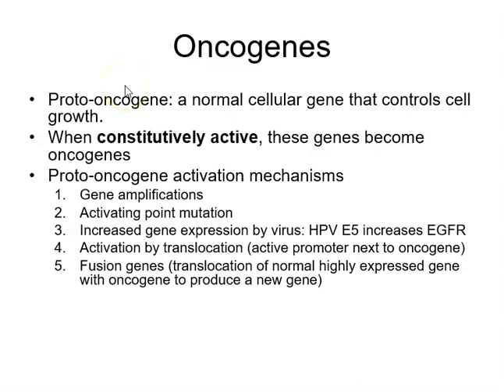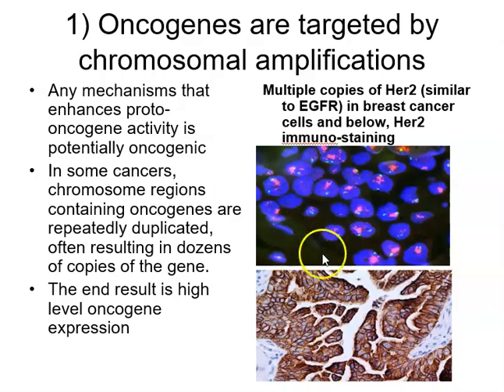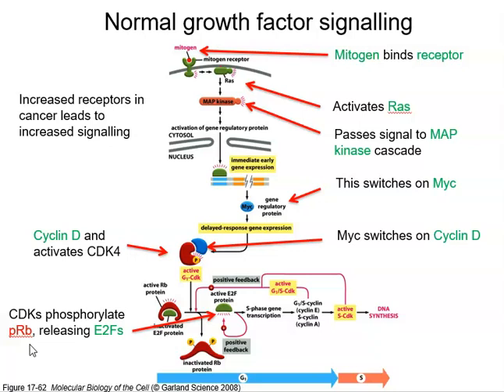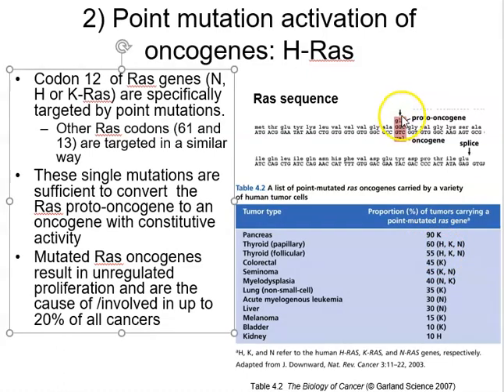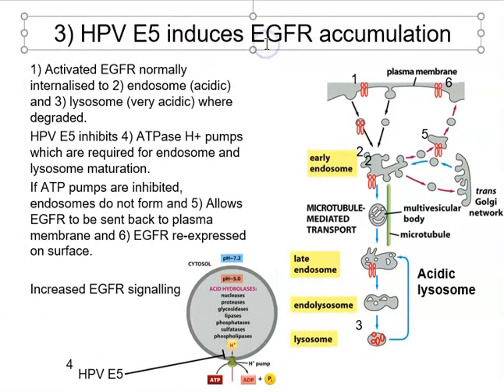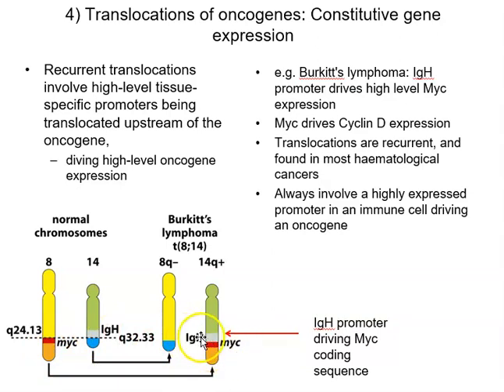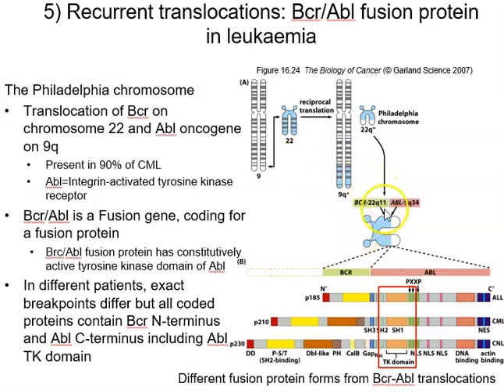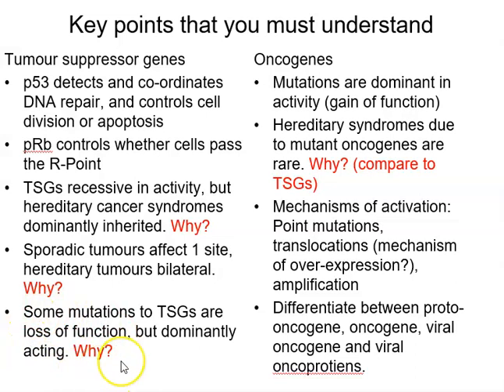CPI lecture 5 part 2 TSG and oncogenes